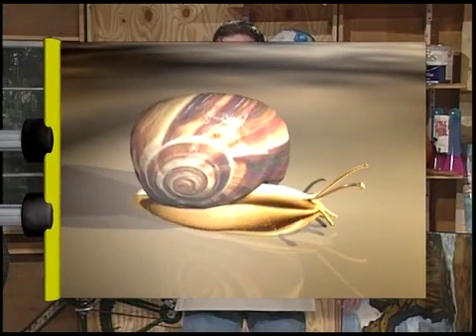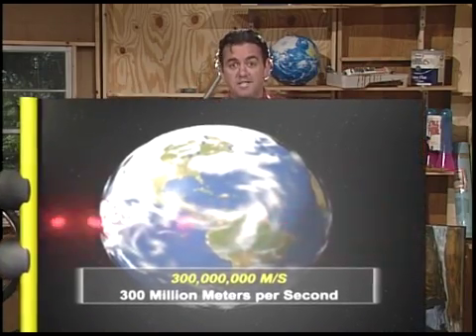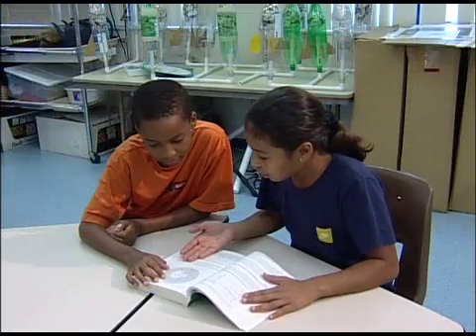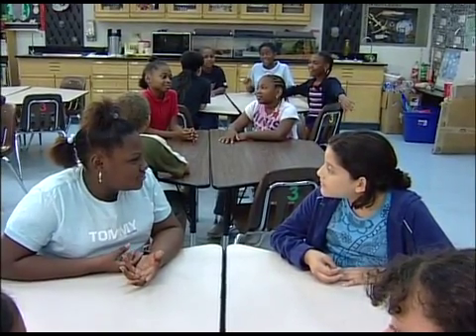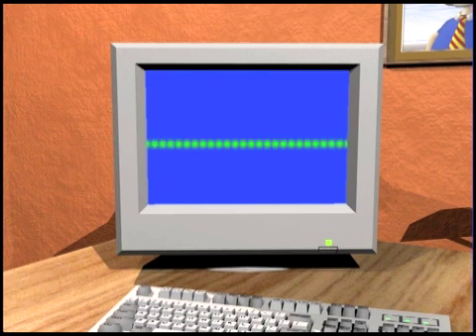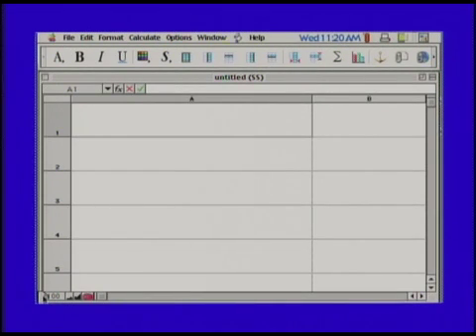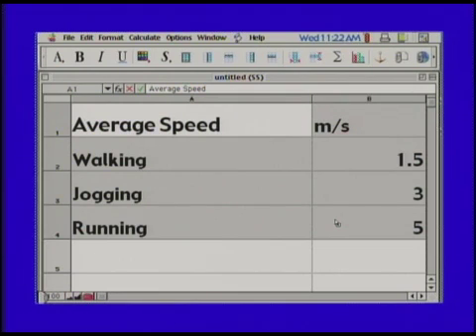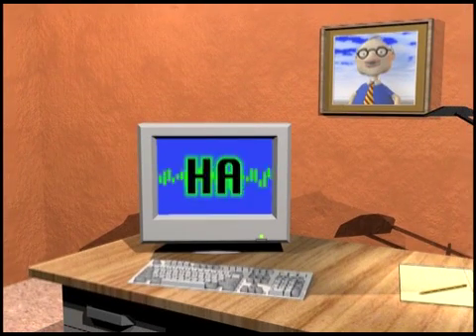Soaring Into Science - Force and Motion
We examine how motion can be described, measured, and predicted.  Students learn about the effects of forces on every kind of thing - living and nonliving,